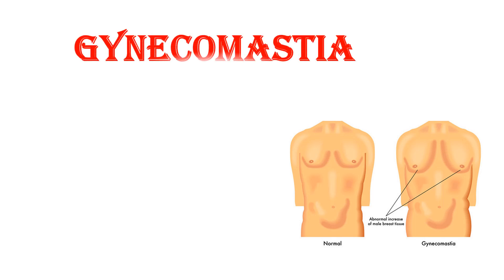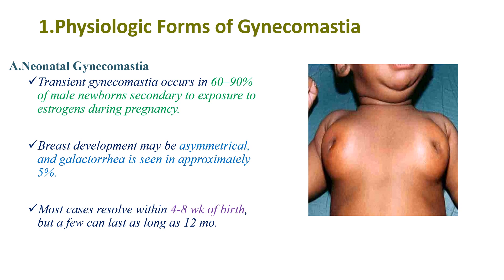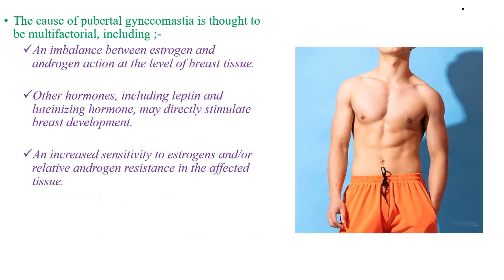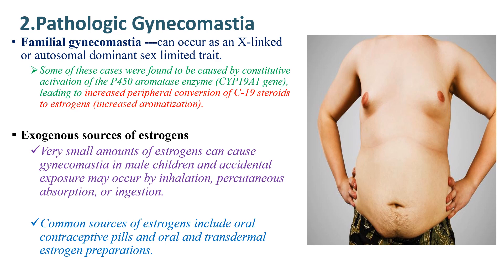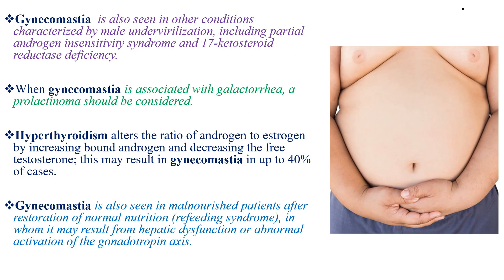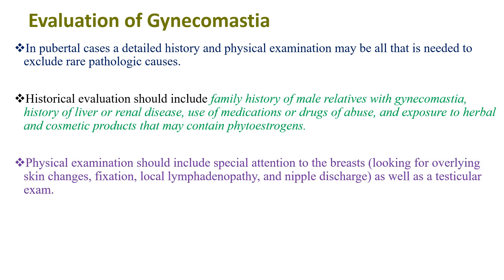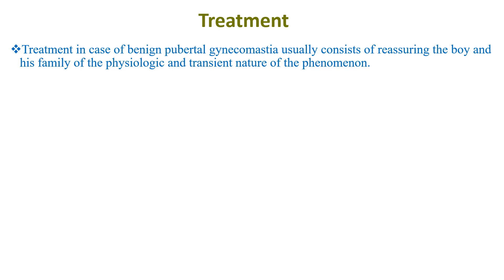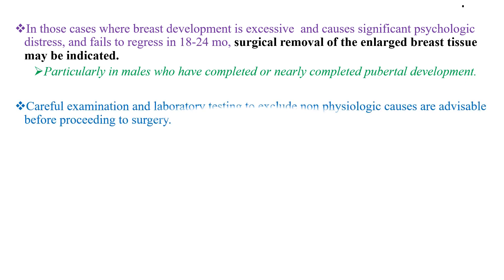Gynecomastia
Definition,types,evaluation and management of gynecomastia